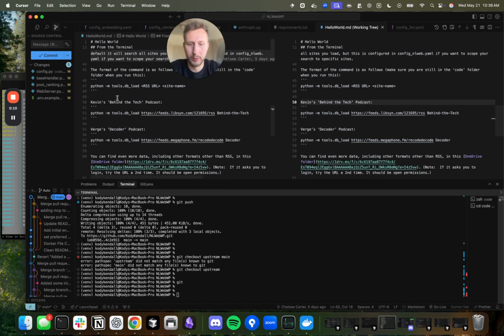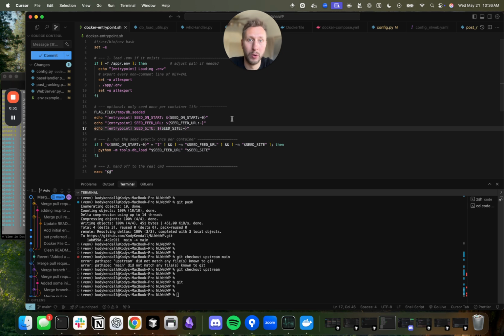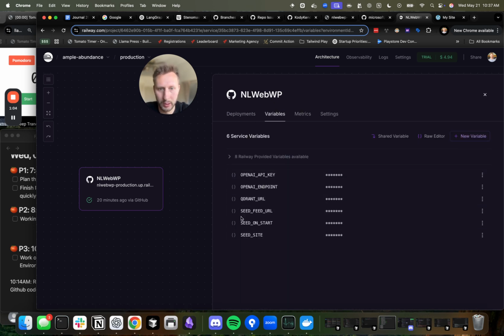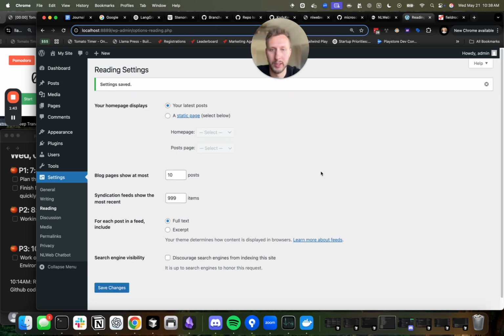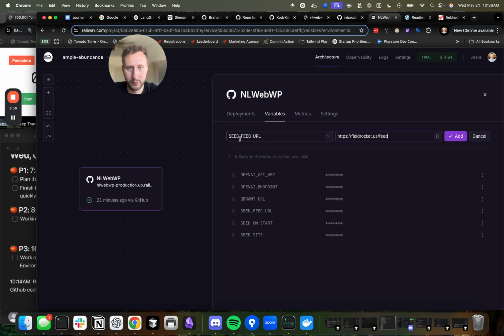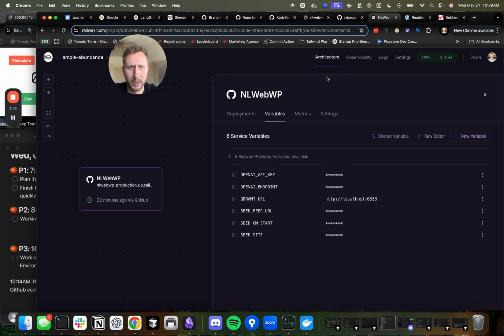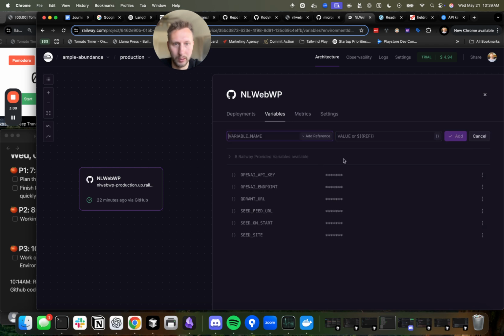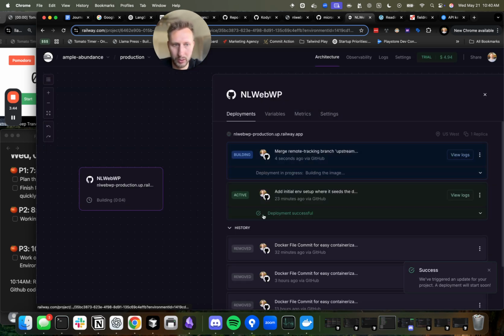4C: NLWeb for WordPress - Final Steps in Setting Up Your Chatbot 🚀